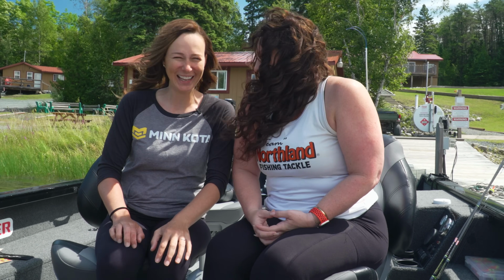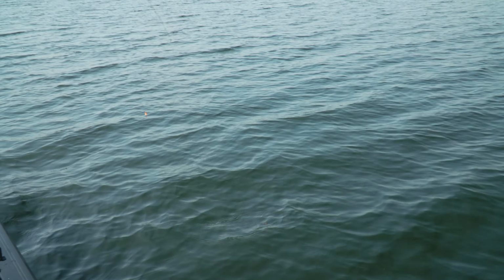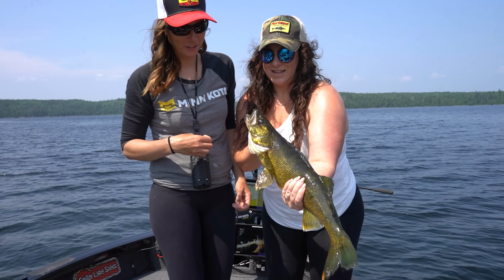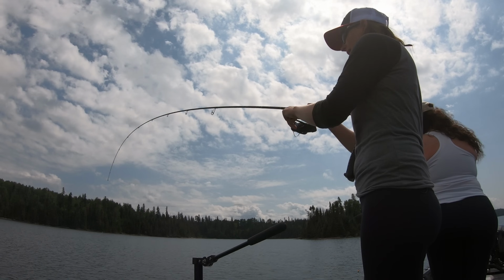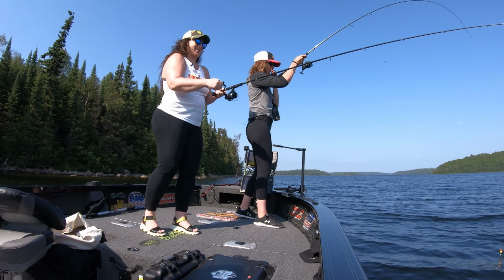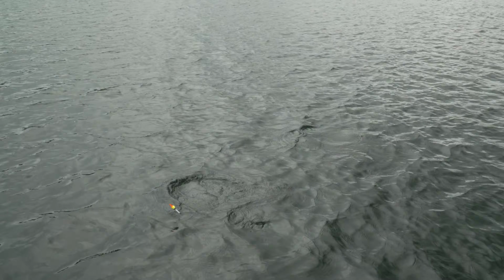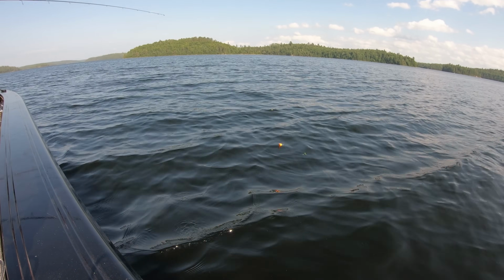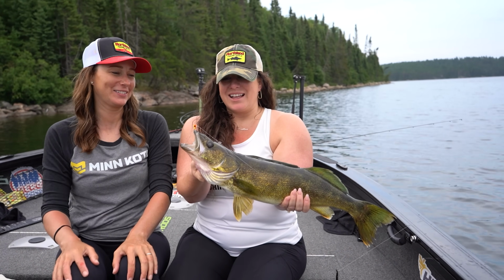Slip Bobber Walleyes LIKE A PRO! (SUPER EASY SETUP)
Deploying Slip Bobbers for walleyes is coming back into style!  Power Corking just leveled up with the Short-Shank Tungsten jig by Northland Fishing Tackle!  Fastest way to the fish!